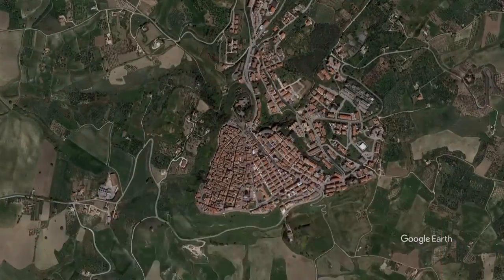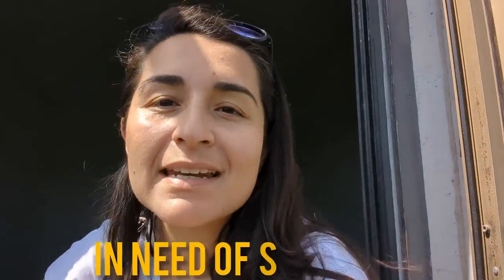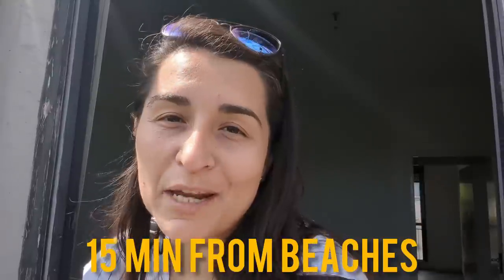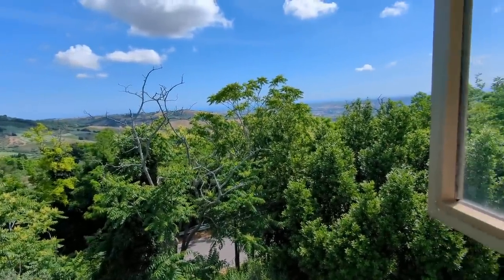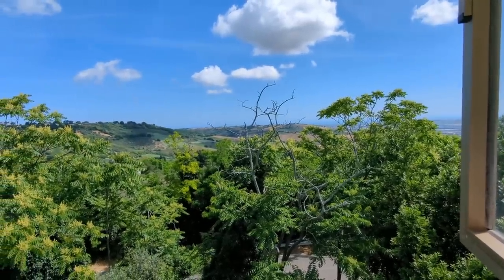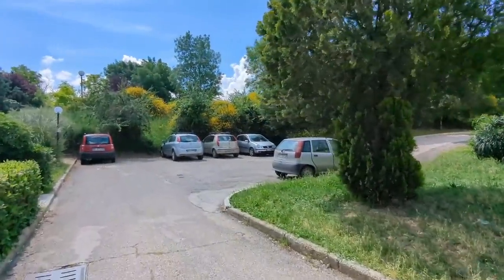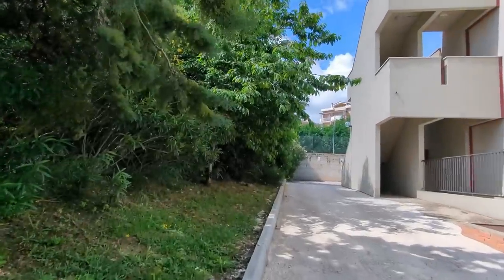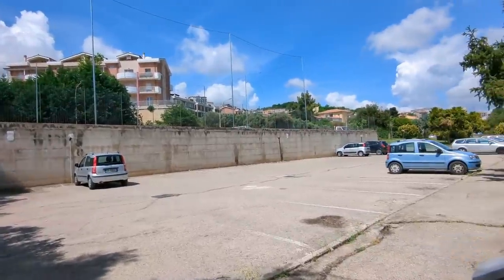AFFORDABLE €35K 3 BEDROOM APARTMENT with FANTASTIC SEA and HILL VIEWS in GORGEOUS ITALIAN VILLAGE.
Between Abruzzo and Puglia, you will find Molise, a gorgeous Italian region still unknown to many that offers an great lifestyle, surrounded by hills, mountains and close to the Adriatic Sea.
If you would like to support us but don't like monthly subscriptions, you could use PayPal

(ROSSINNI WITH TWO Ns and TWO Ss)

⚠️IF YOU ARE INTERESTED ON THIS PROPERTY OR WOULD LIKE FURTHER INFORMATION FROM THE LISTING AGENT, PLEASE SEND US AN EMAIL WITH YOUR FULL NAME AS WELL AS THE COUNTRY YOU ARE WRTITING FROM AND WE'LL BE HAPPY TO PUT YOU IN TOUCH WITH THE REALTOR.

👉PLEASE ENSURE YOU STATE THE LOCATION OF THE HOME (TOWN) AS WELL AS THE PRICE.

We are not real estate agents, nor are we intermediaries.